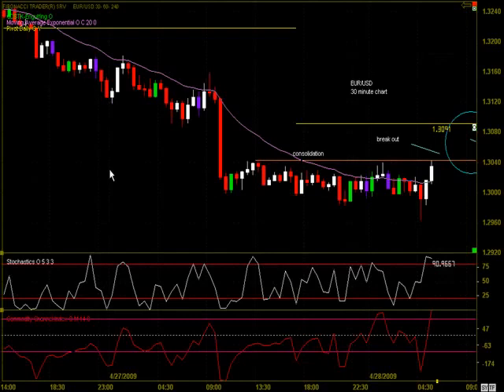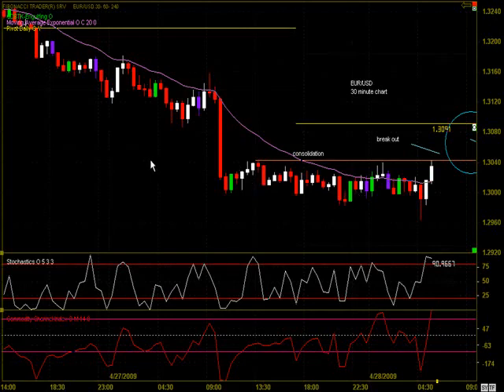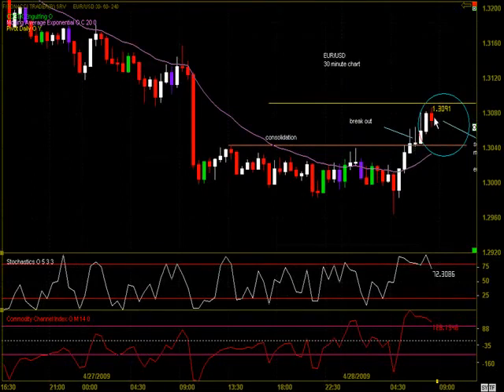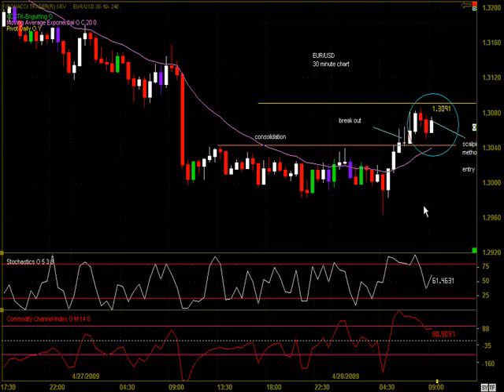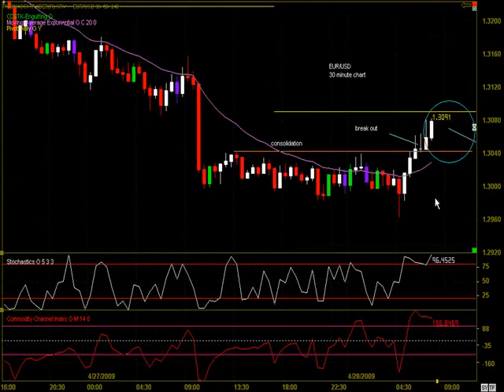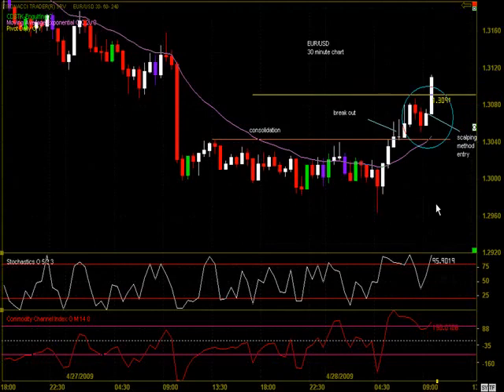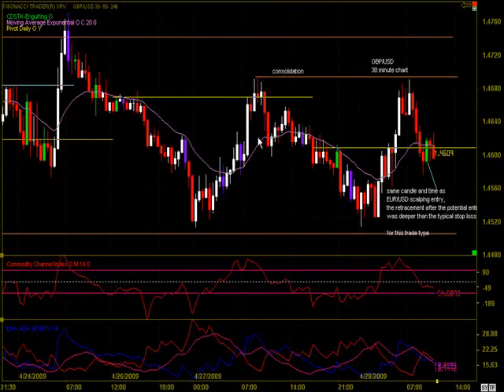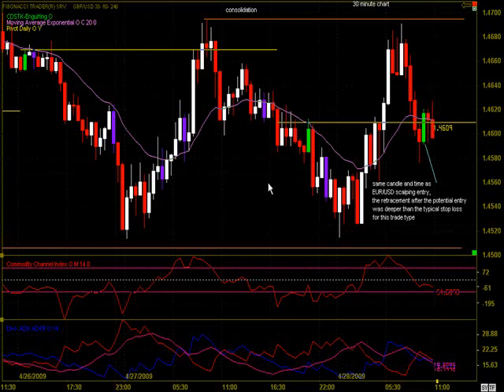FOREX Scalping Tips